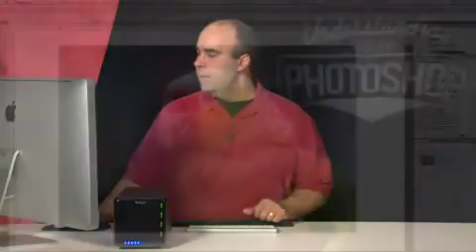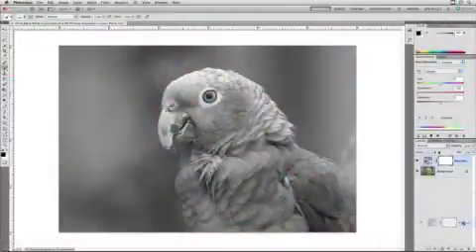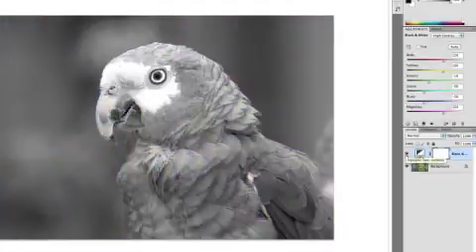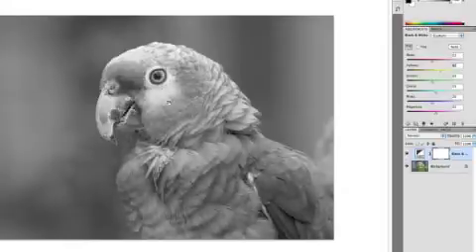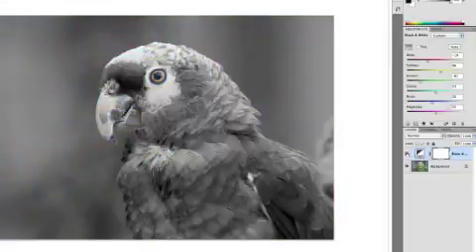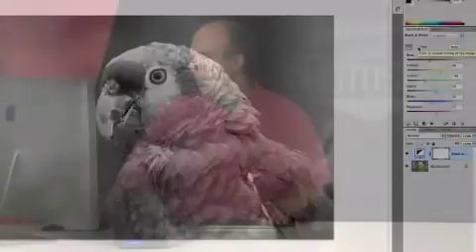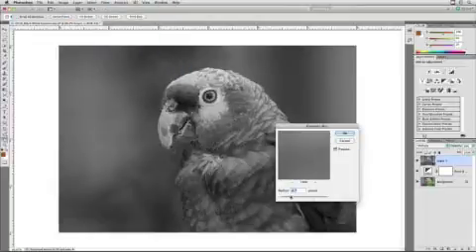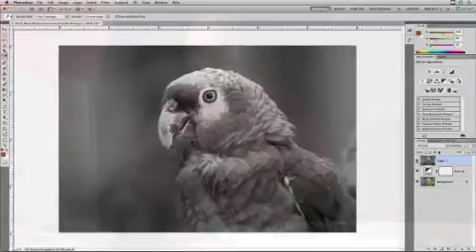47 Black and White Adjustments